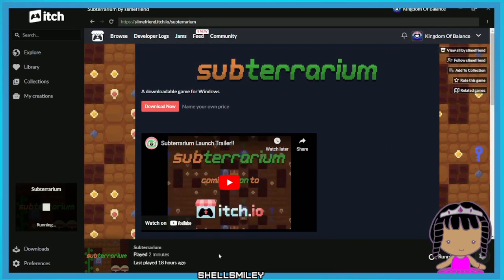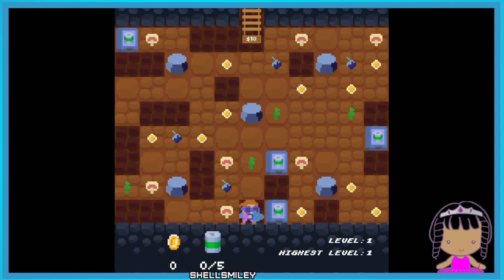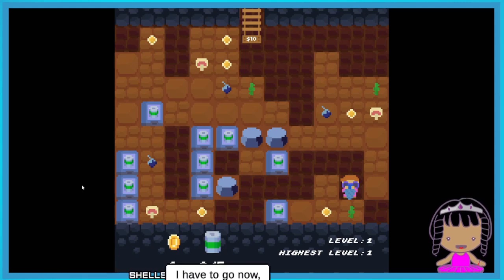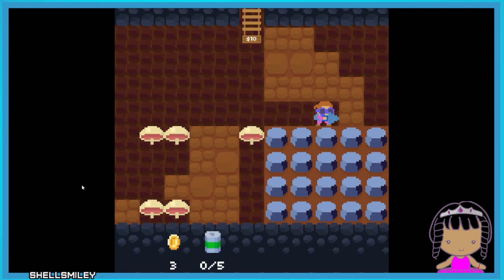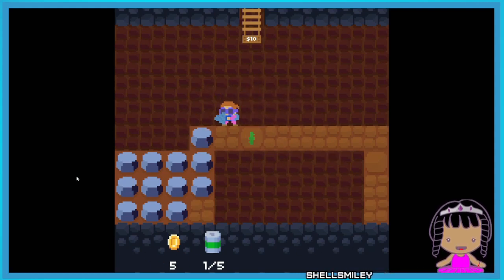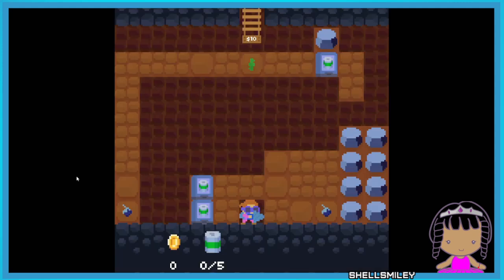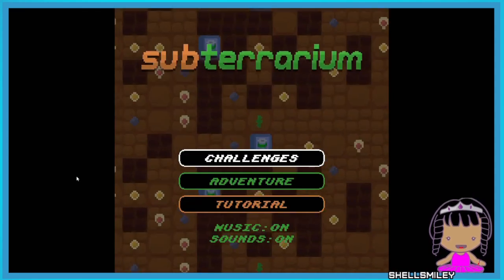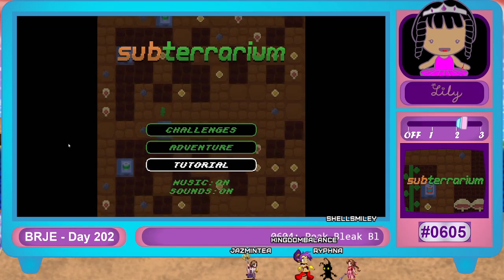BRJE - Day 202 - Game 0605 - Subterrarium by Slimefriend